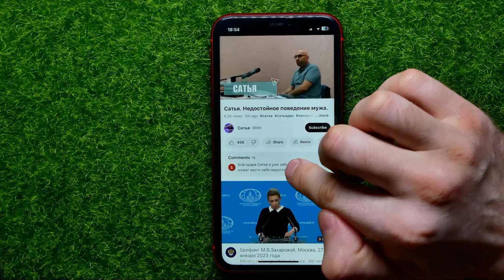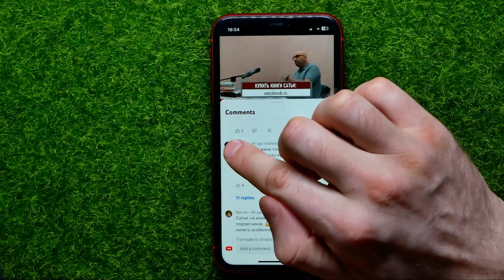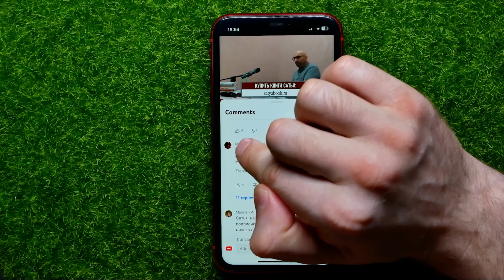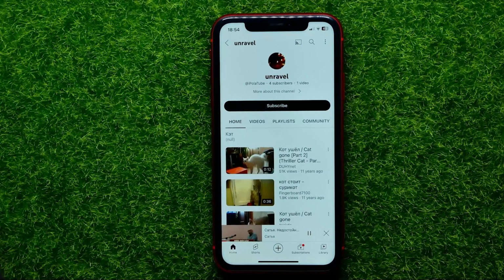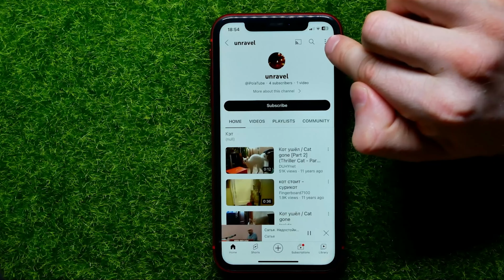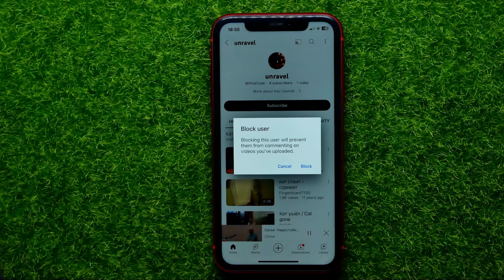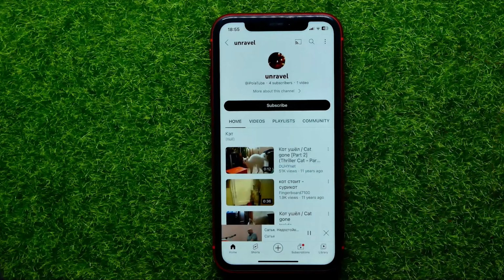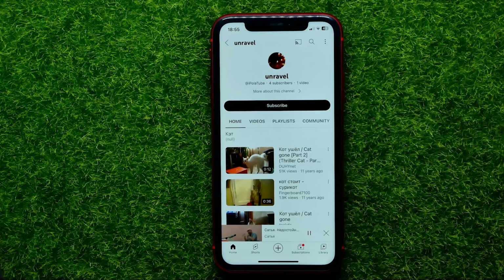Say Goodbye to Unwanted Comments: How to Block Users on Youtube in a Few Simple Steps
If you are looking for a video about how to block users on youtube, here it is!
In this video I will show you how to block youtube channels. Be sure to watch the video to the very end.
You will learn how to block a youtube channel. That's easy and simple to do from your phone.

00:00 - Intro
00:23 - Say goodbye to unwanted comments: how to block users on youtube in a few simple steps